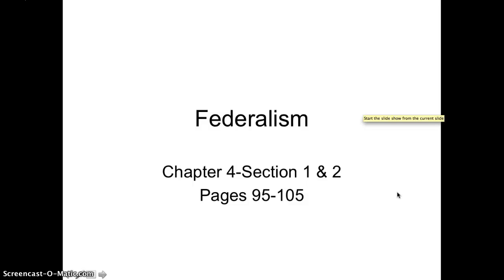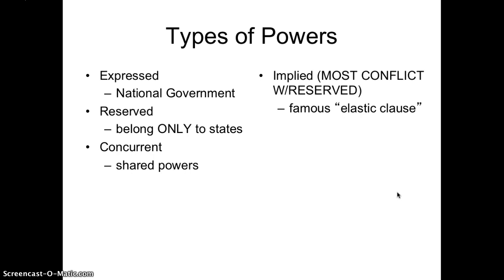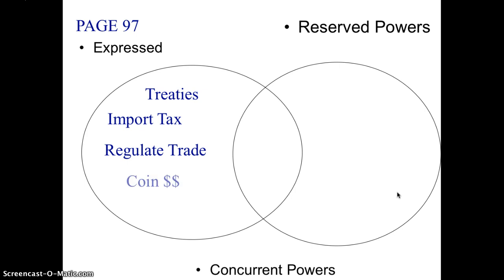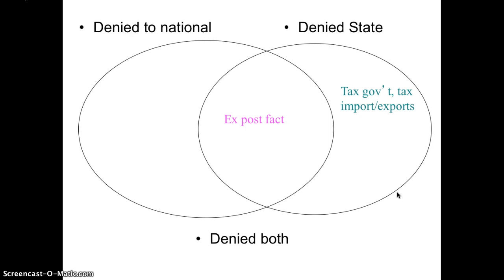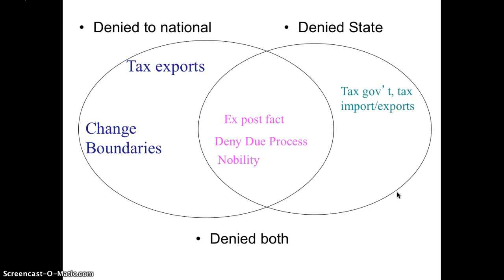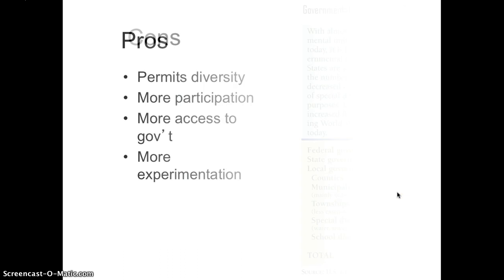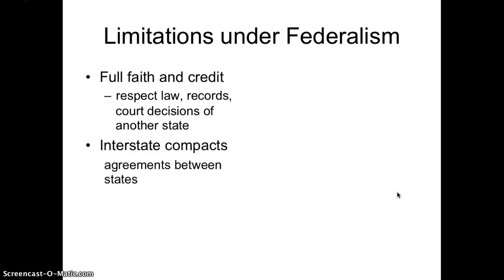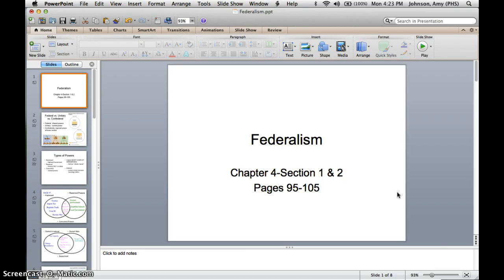Federalism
Chapter 4-Sec 1-2